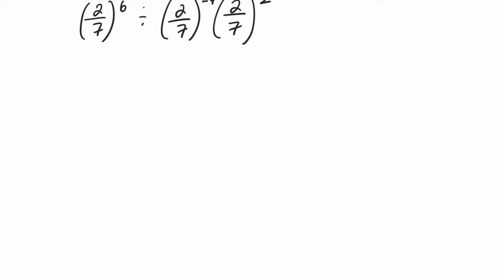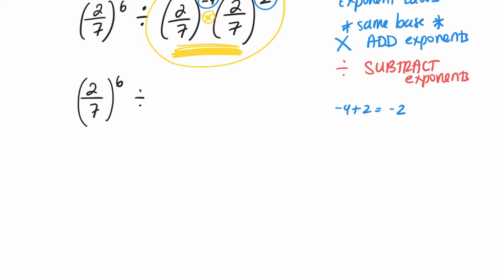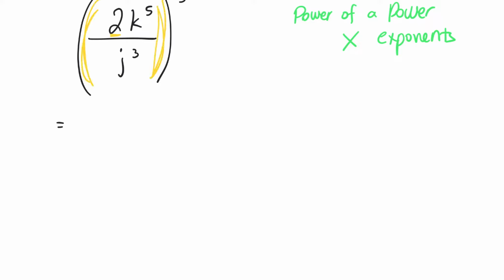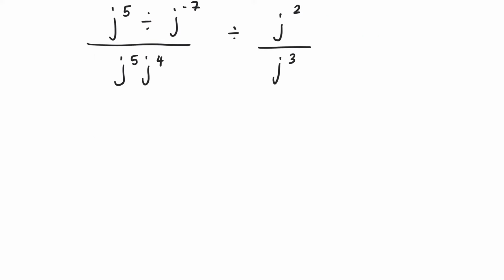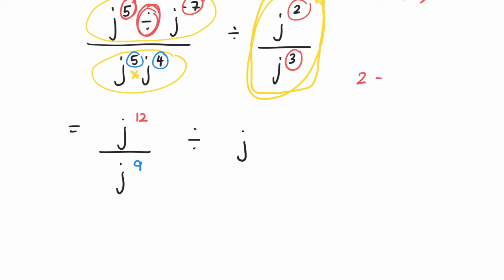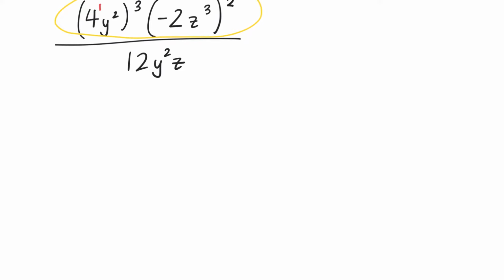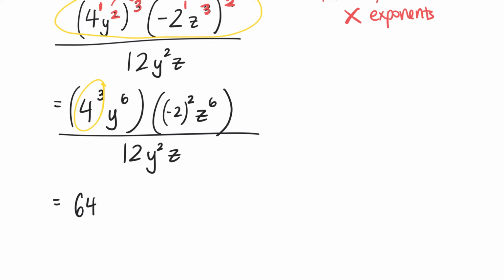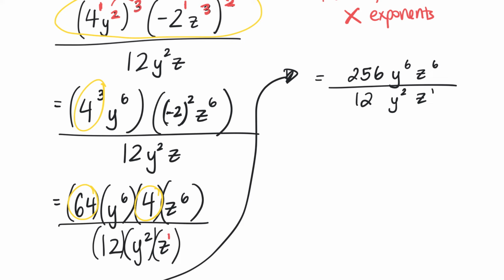How to simplify powers gr 9